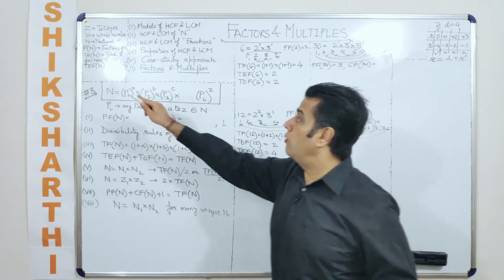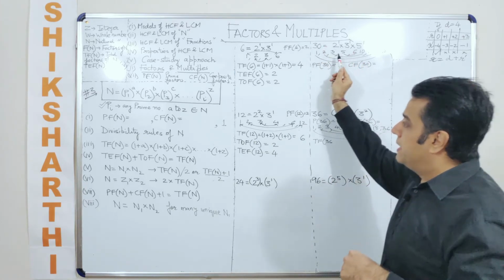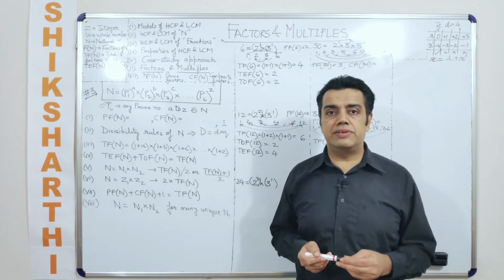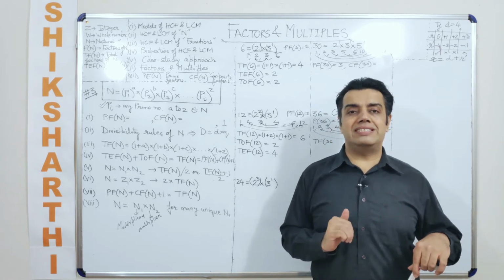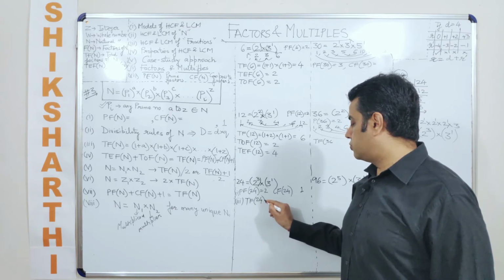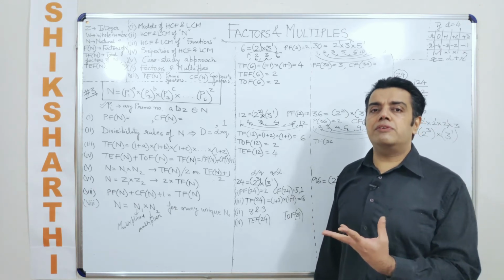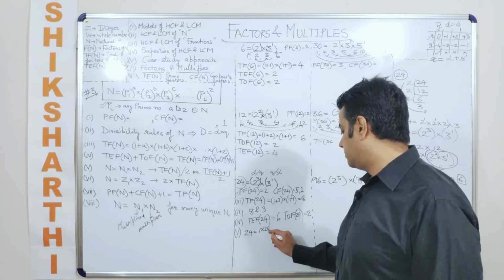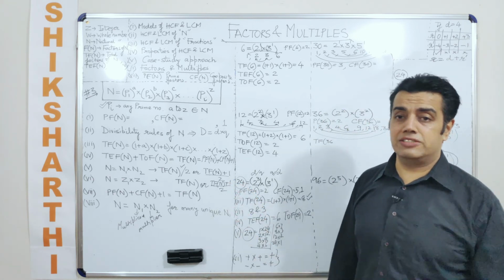Factors and Multiples (Part-1) || Numbers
1) How to do the prime factorisation of a number
2) How to calculate the total number of factors of a given natural number
3) Various ways of find out the number of prime, composite, even and odd factors of a given number